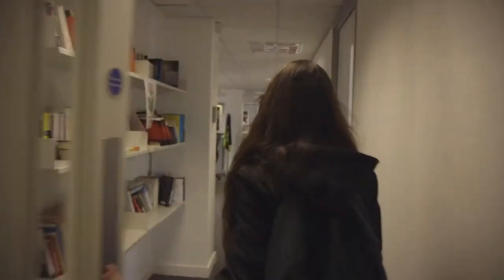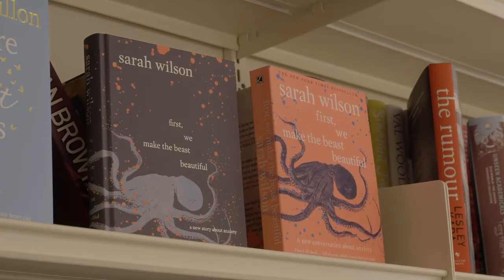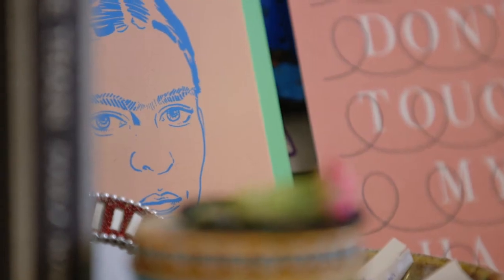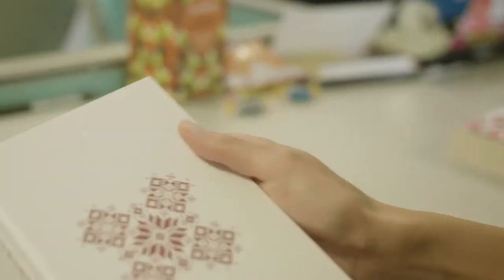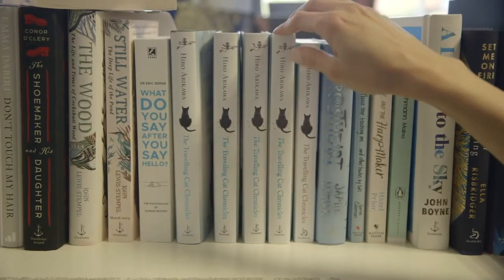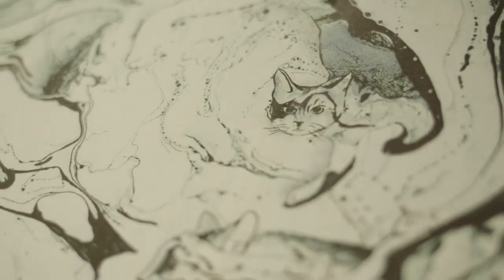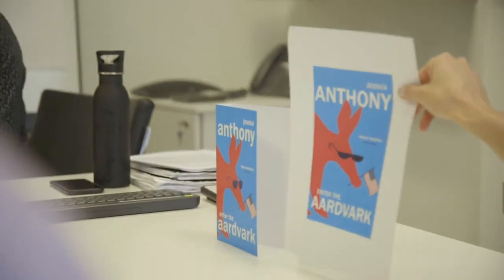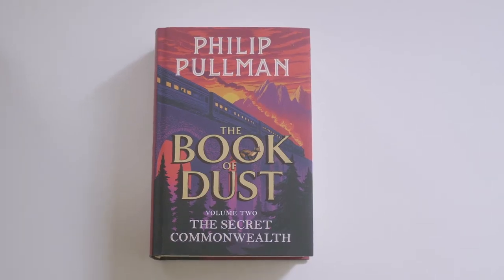The Publishing Process: The Designer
They say you can’t judge a book by its cover, but Marianne, a junior designer at Penguin Random House, talks us through why you should!

This film was part of our eight part series with PRH, looking behind the curtain at what it takes to bring a book to life.

PRODUCER / EDITOR
Hannah Evans

CAMERA
Steve Maud

PRODUCTION MANAGER
Kaisa Kotkas

CAMERA ASSISTANT
Freddie Maud

We are a global video production company with purpose.
In a world of growing corporate, political and charity distrust, we believe there has never been a greater need for people to work together, make good decisions and live well. Whether that’s consumers, customers, staff or stakeholders – everyone has a role to play wherever they are in the world.

That’s why we believe compassionate video production through digital marketing is the best way to empower people through knowledge.

Our authentic video campaigns rise above the noise, emote and engage by connecting through the heart.